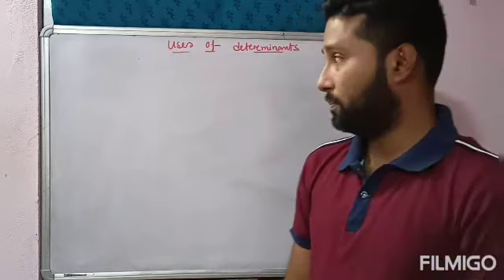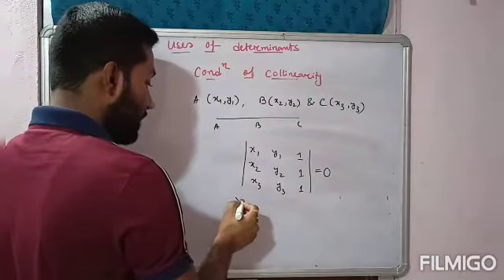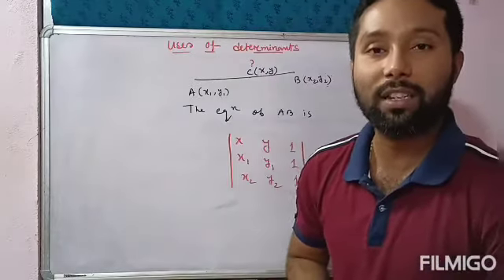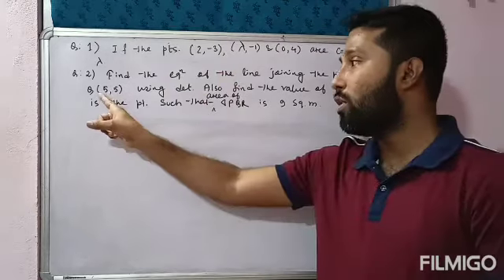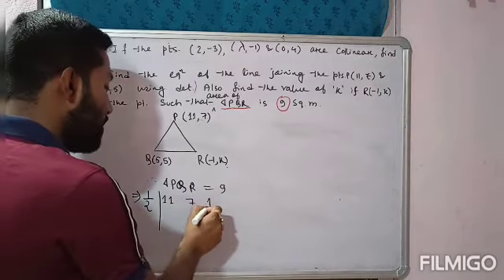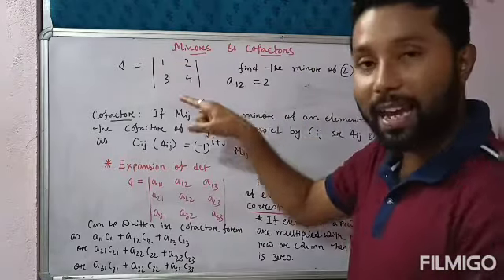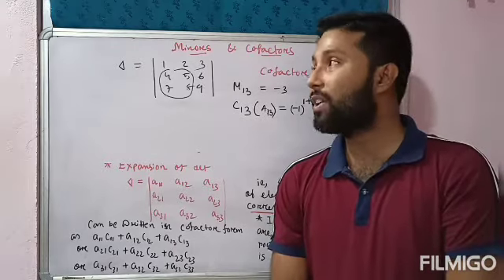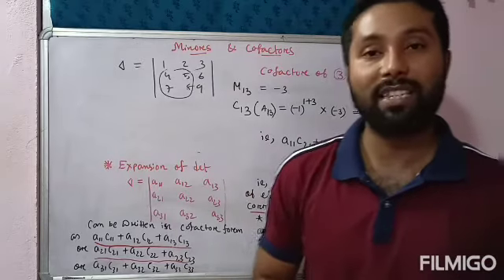Determinant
Uses of determinant, minors, cofactors